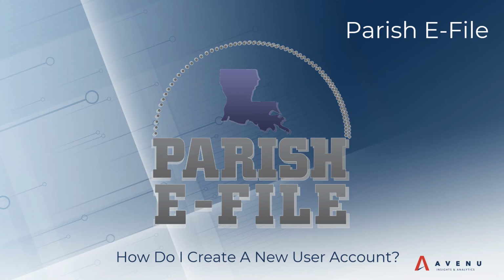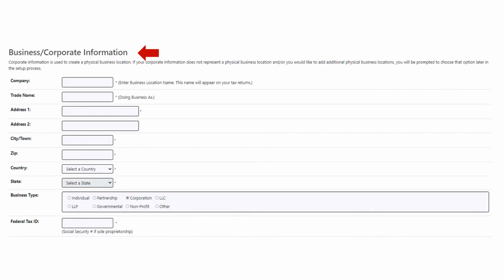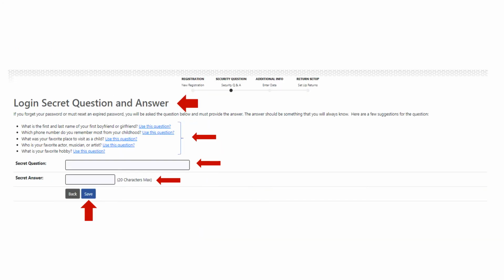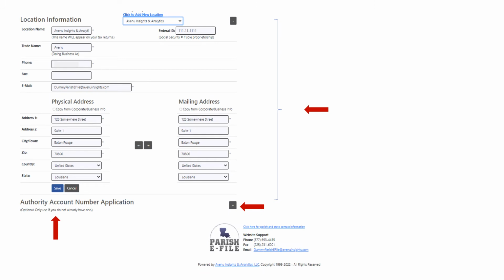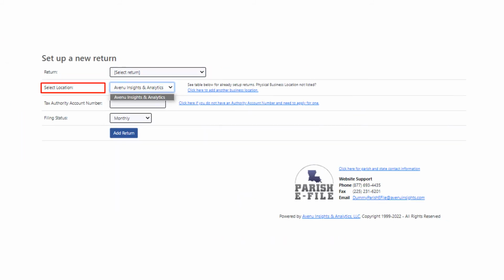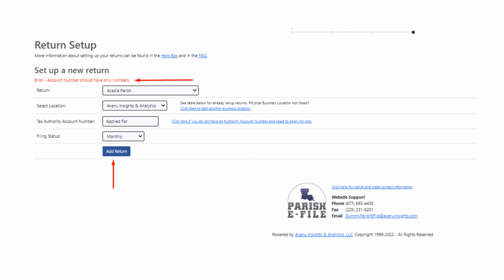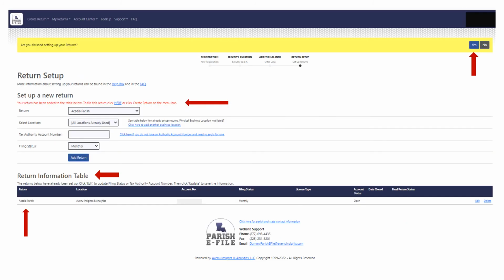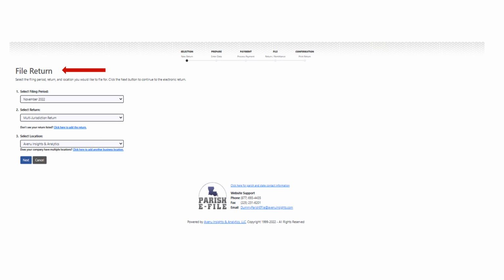01 Create A New User Account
In this video we’ll show you how to set up a new user account.

You will learn how to:
• Sign up for a new user account
• Create a password
• Set up a Secret Question and Answer
• Add business locations
• Set up and file a return